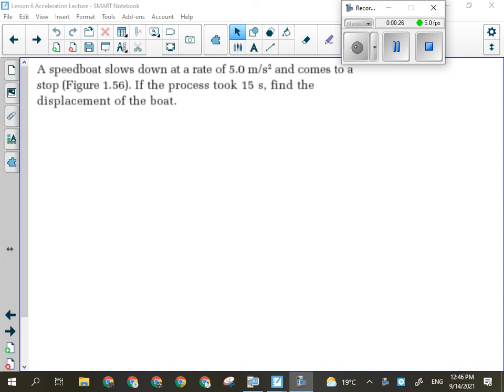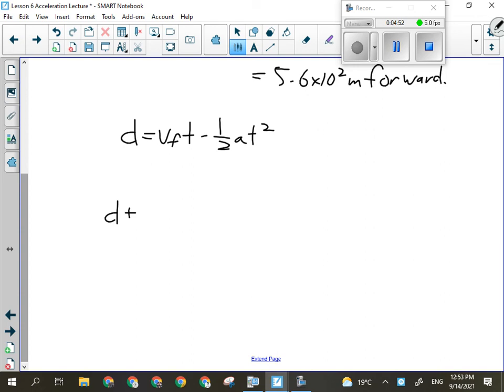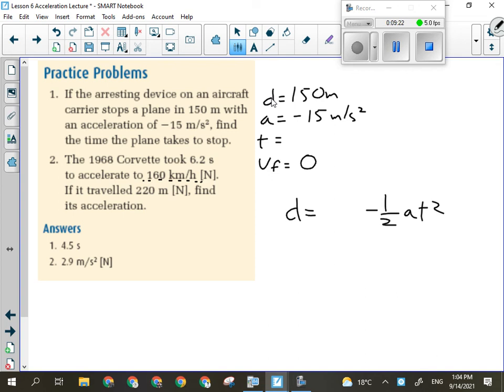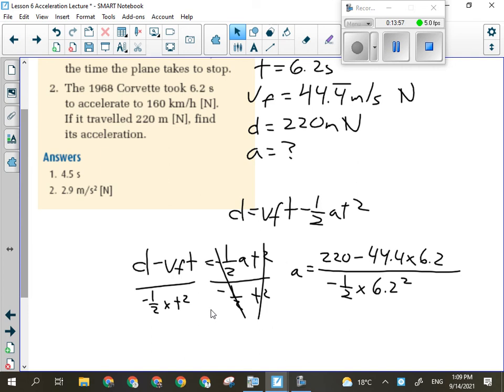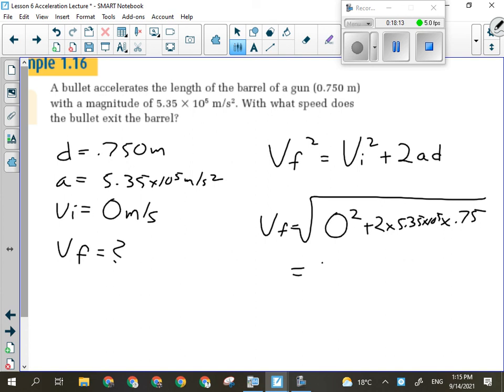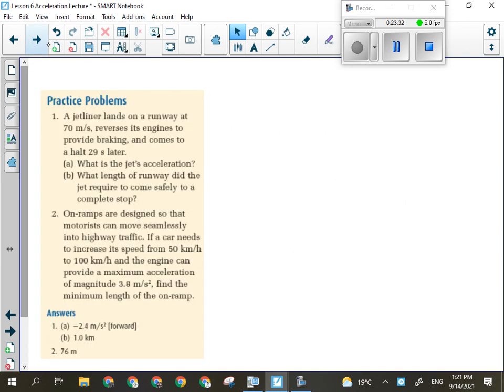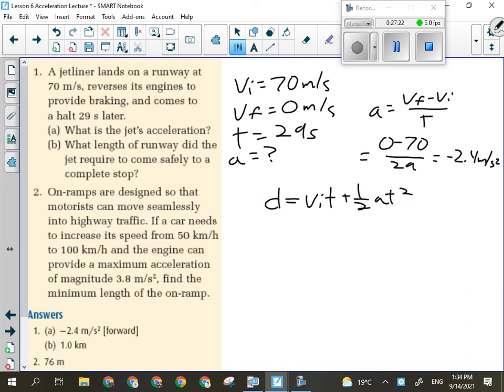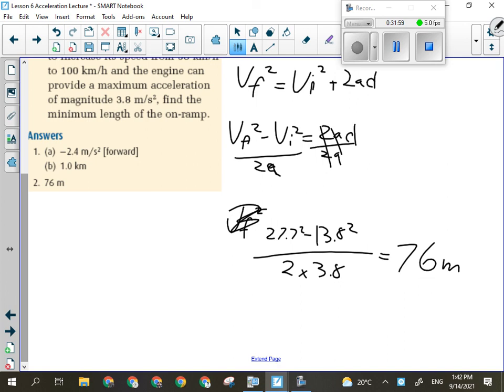Physics 20 Kinematics Lesson 6 Acceleration Part 2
More solved examples of acceleration problems.